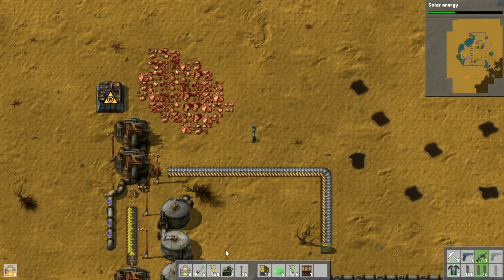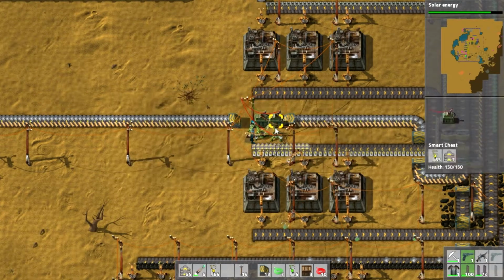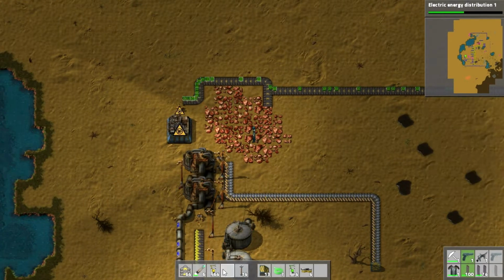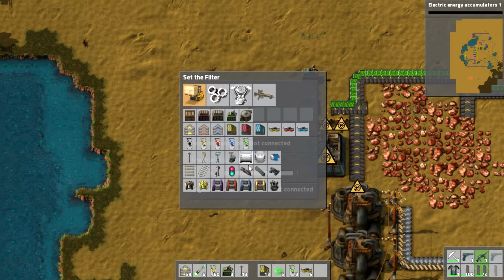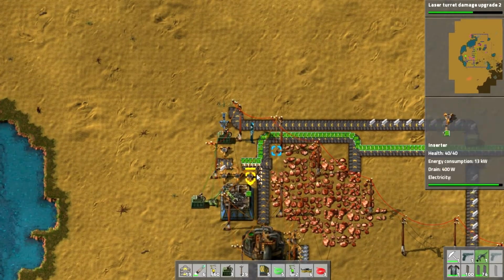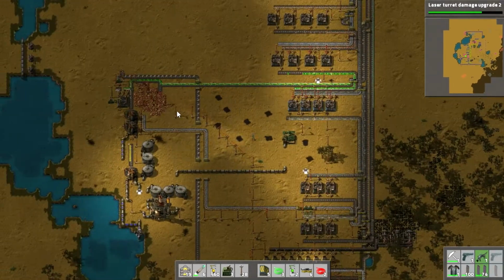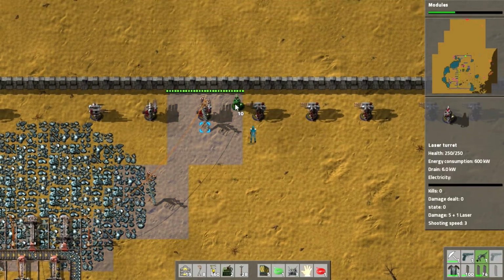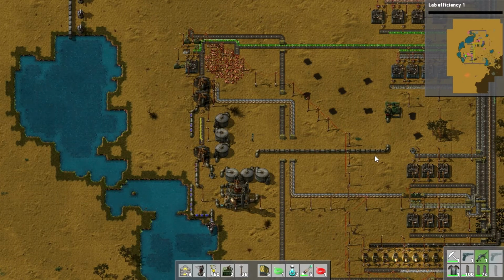Circuit Networks and Laser Power - Factorio Ep. 8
Sound effects by freesfx.co.uk